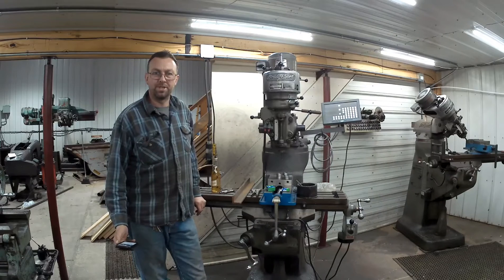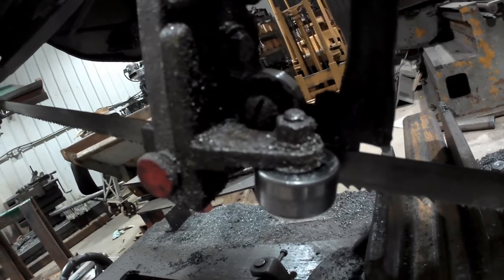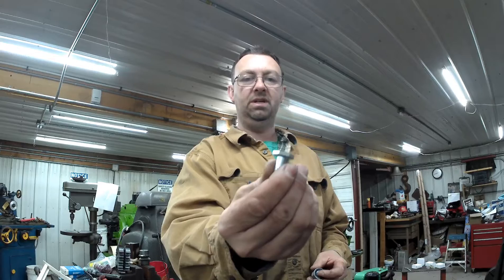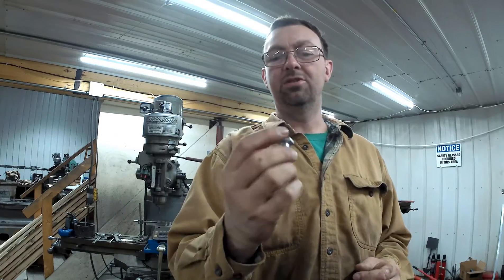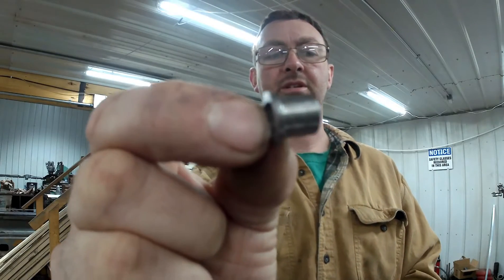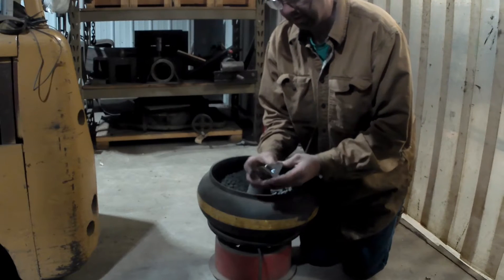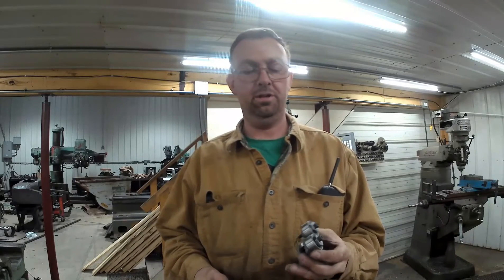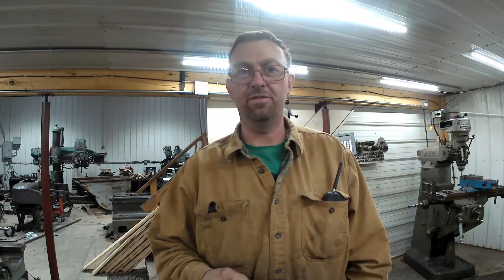Building Ball Bearing Bandsaw Guides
Topper Machine LLC does many interesting jobs.  This build of ball bearing bandsaw guides is no exception.  Our customer is trying to do precision work with a 100+ year old bandsaw, but the carbide friction guides are not working.  These guides will cure this.

We have several sets made and will make more for 1/2" and 3/4" blade width.